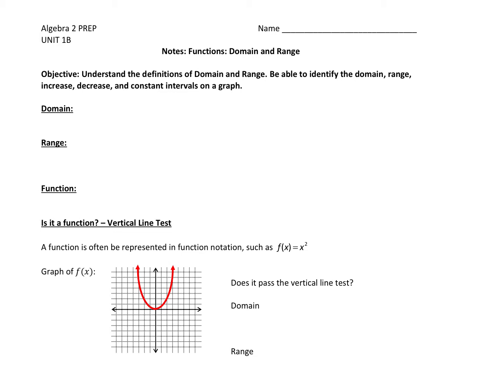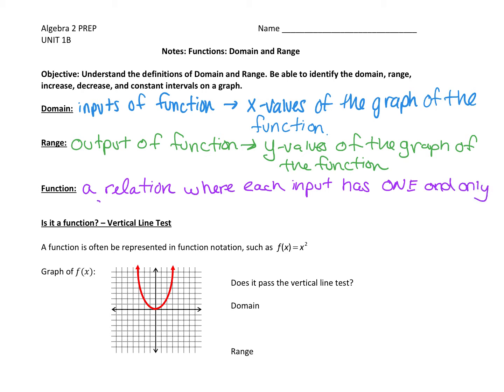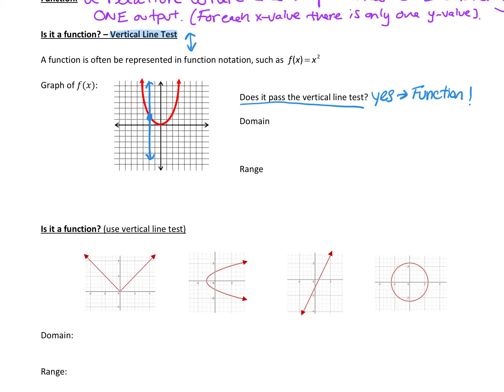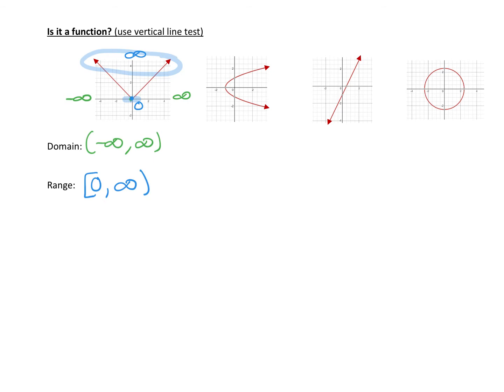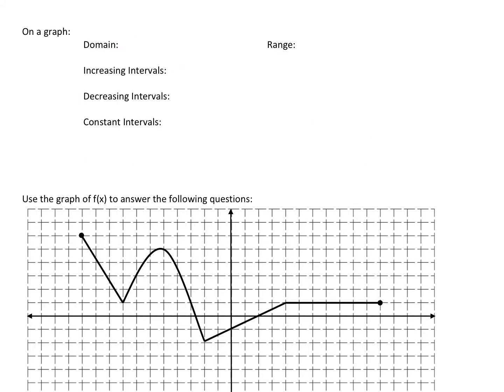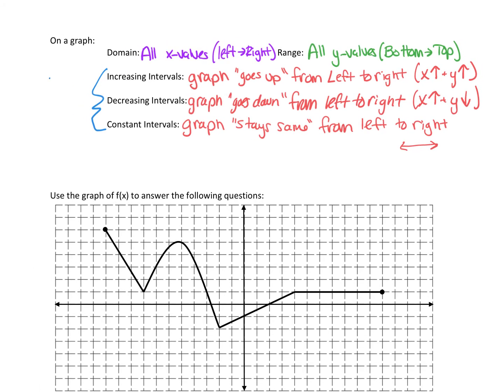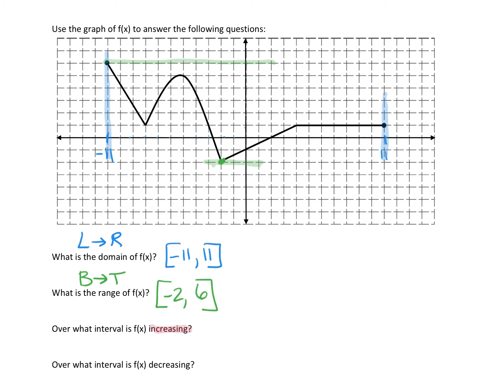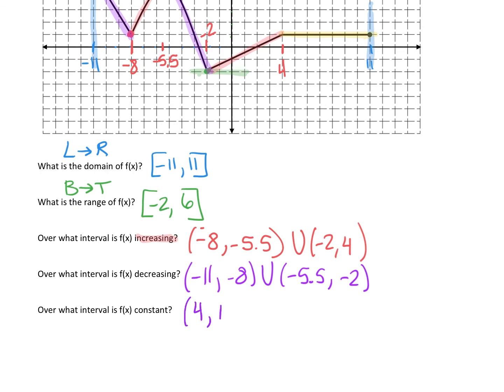U1b - 1 Notes - Functions Domain Range 21-22.mp4